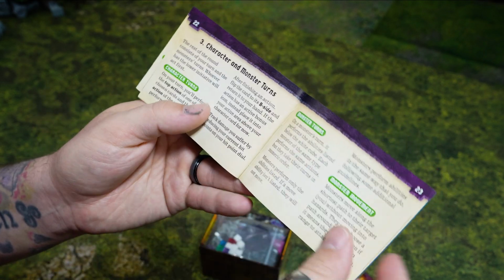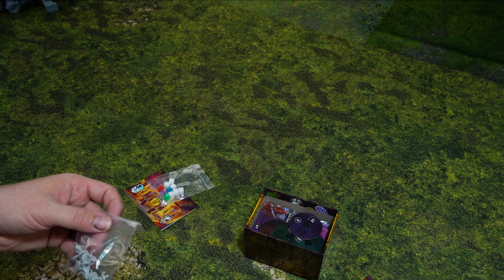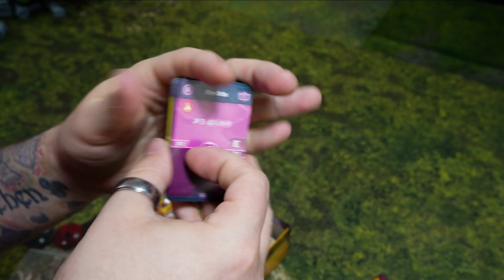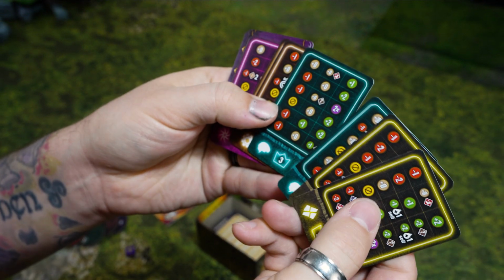Gloomhaven: Buttons & Bugs - Unboxing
Today we are taking a look at Gloomhaven: Buttons & Bugs!

Buttons & Bugs gives you the same deep strategy combat of Gloomhaven but in a fraction of the size. It's compact footprint and streamline system means you can setup and play a scenario in under 20 minutes, and it fits on your coffee table or even an airplane tray table!

BATTLEGROUNDS GAME CENTER OFFERS THE FULL TABLETOP GAMING EXPERIENCE IN NORTHEAST OHIO. INCLUDING BOARD GAMES, HOBBY SUPPLIES AND ALL YOUR FAVORITE TABLETOP MINIATURE GAMES LIKE WARHAMMER 40K AND MORE.